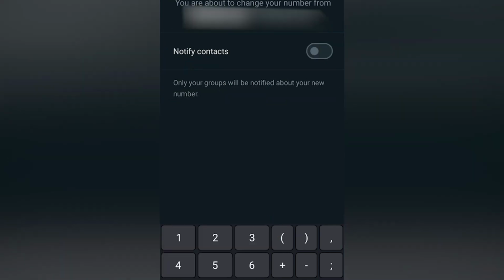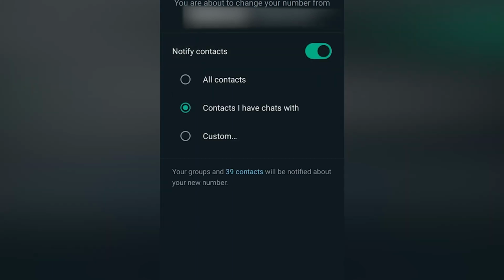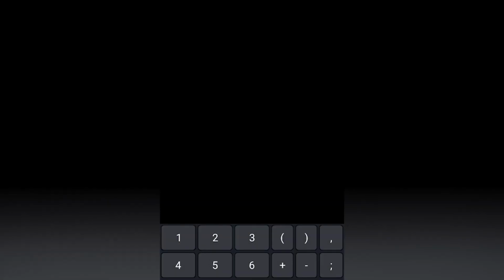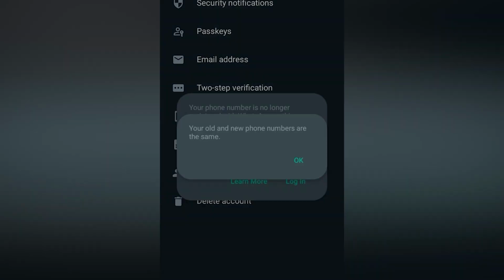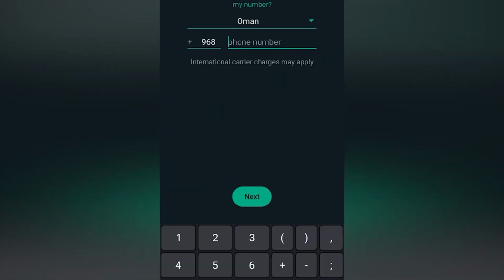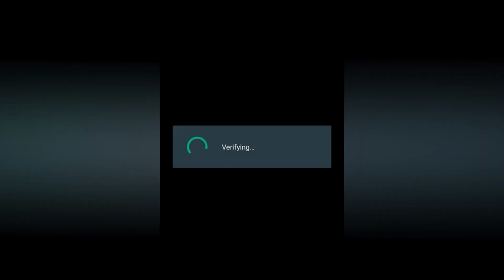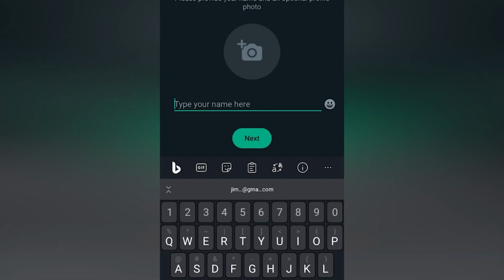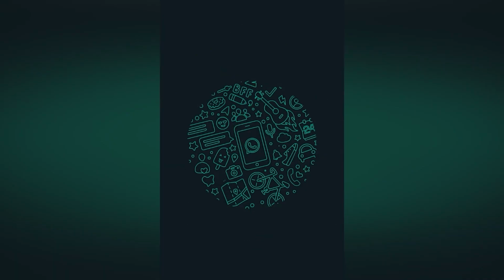Change whatsapp number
Default whatsapp number changing
Old number to new phone number